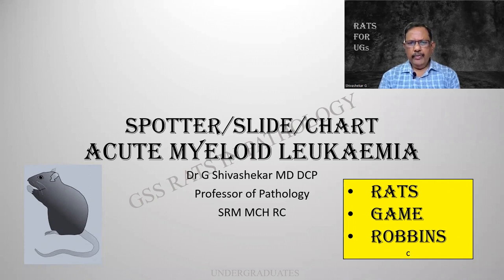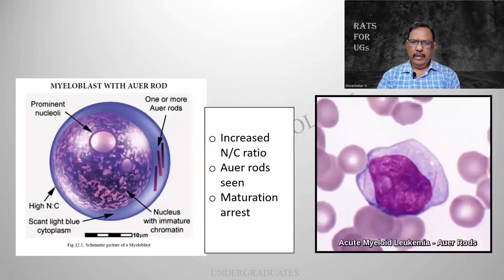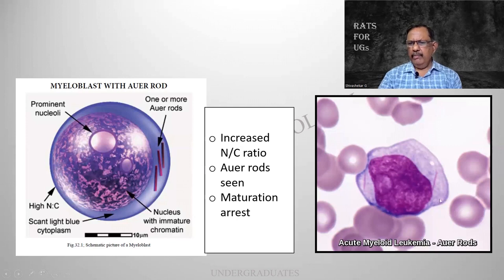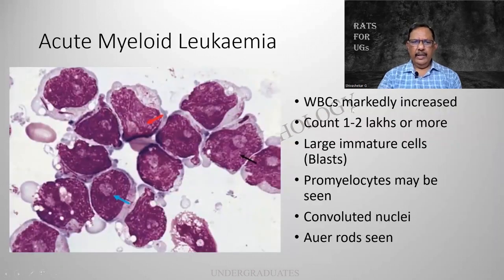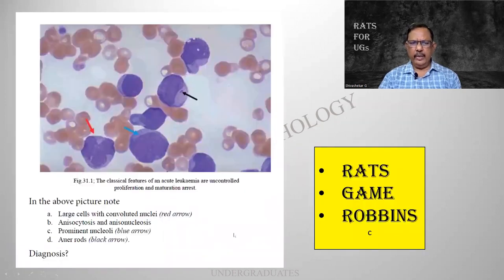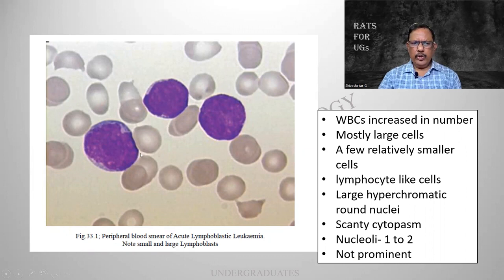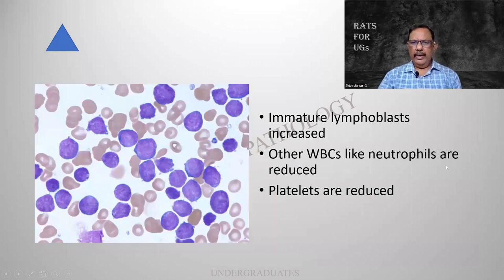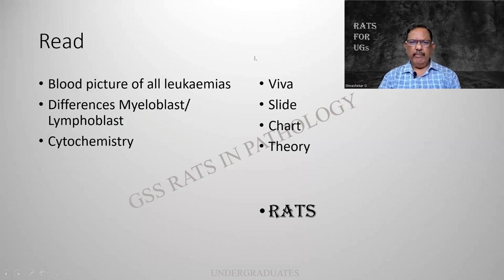ACUTE MYELOID and ACUTE LYMPHOBLASTIC LEUKAEMIAS RATS GAME DR GSS EXAM GOING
Spot the differences. Both are essays. read from RATS!